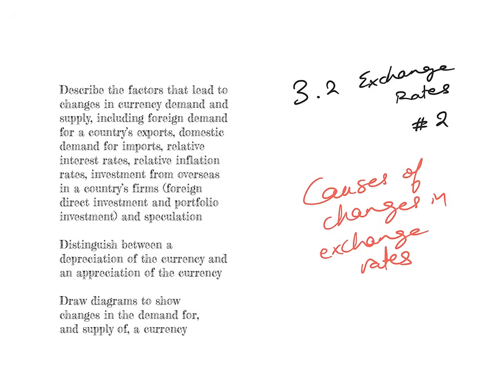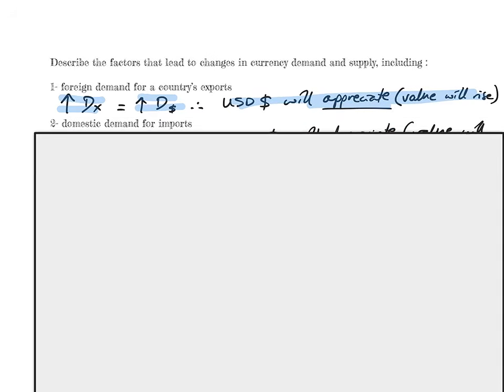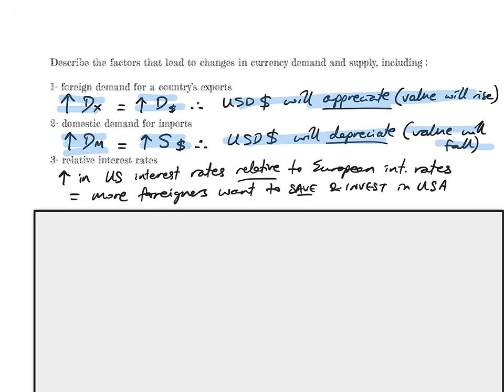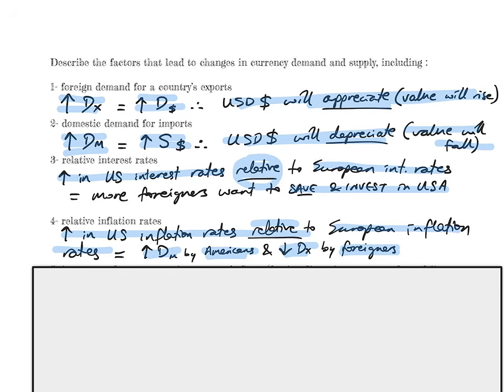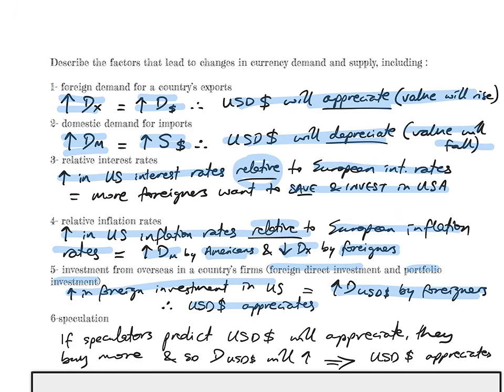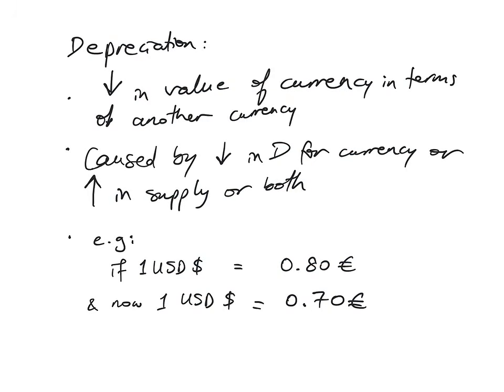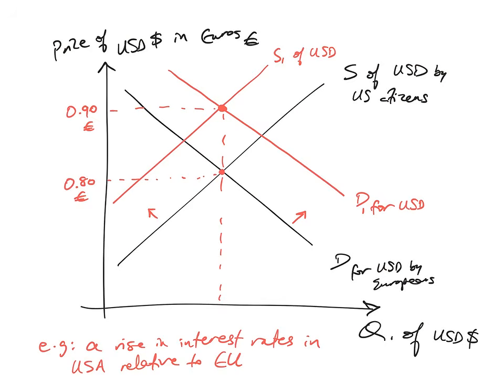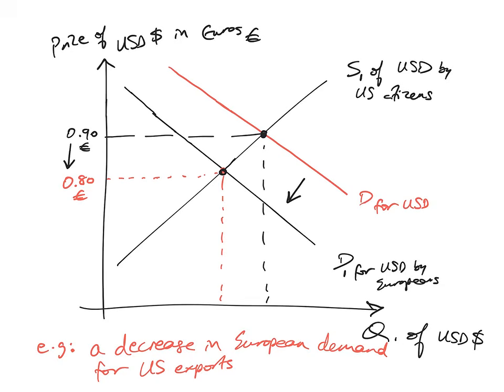Exchange rates - #2 Causes of changes in exchange rates